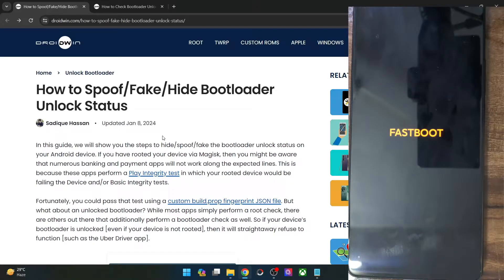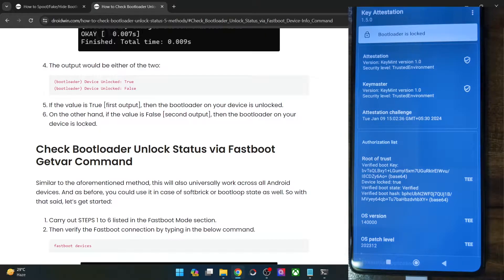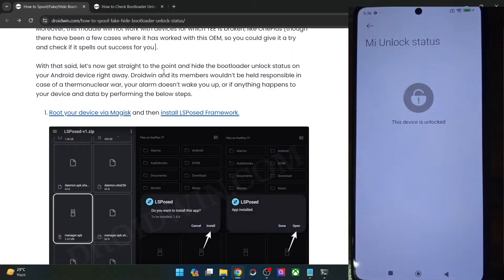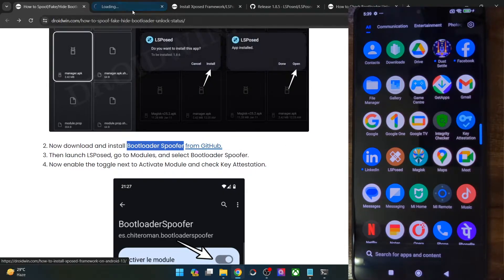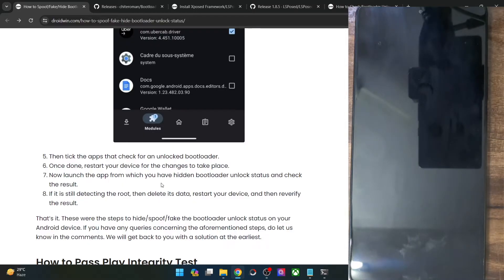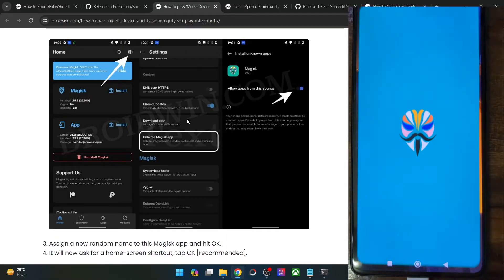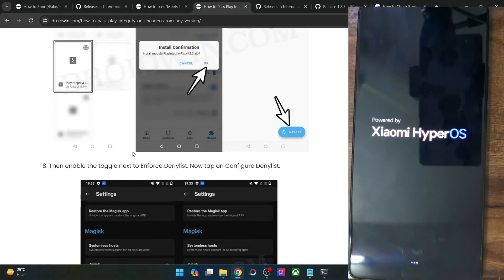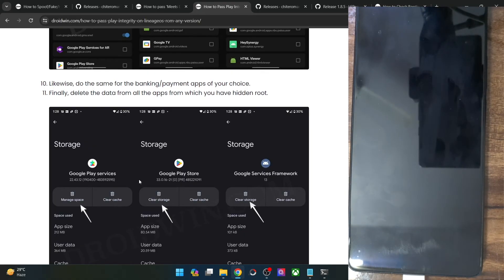How to Spoof/Fake Bootloader Unlock Status from Apps and even OS!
In this video, we will show you a nifty method through which you could spoof/fake bootloader unlock status not only from the app of your choice but even from the entire OS! [though you might have to pass the Play Integrity Test to achieve the latter, as explained in the video].